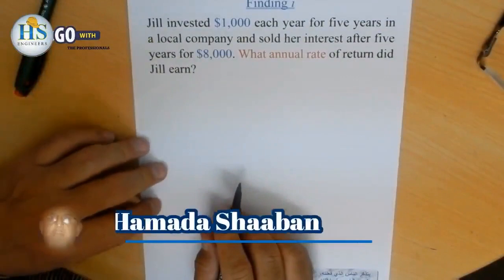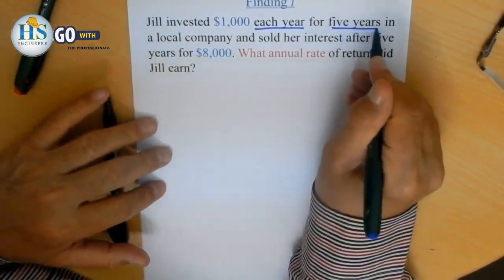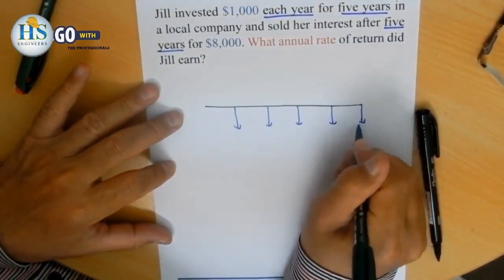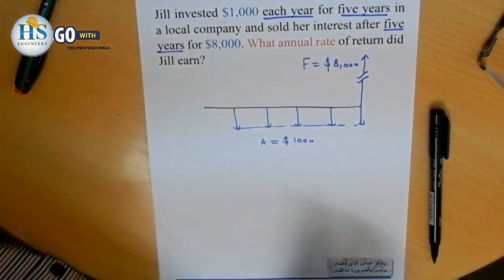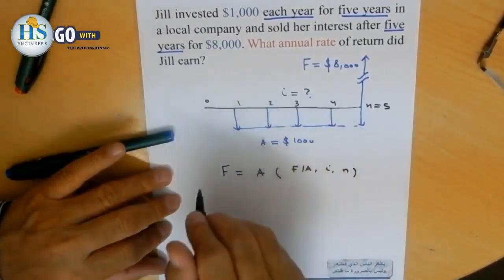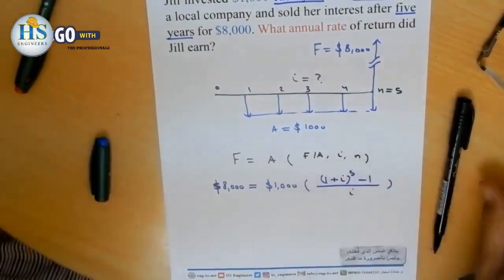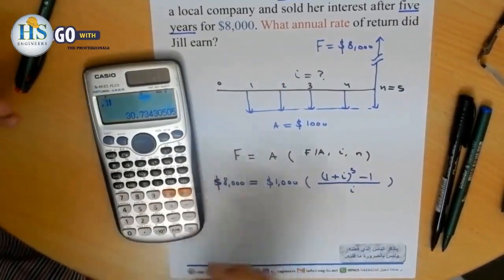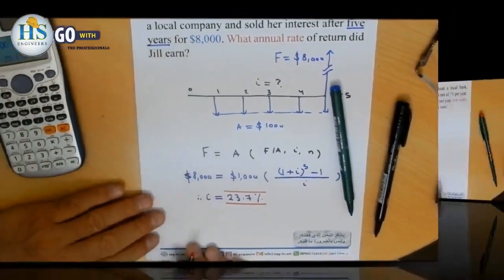31 Economics Ch 4 Simple & Compounded Interest Rate Q23